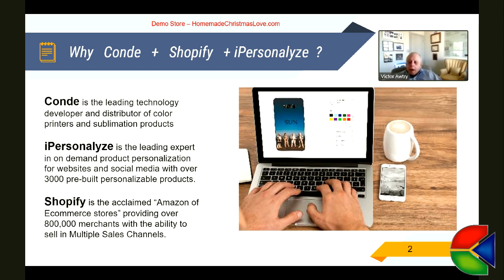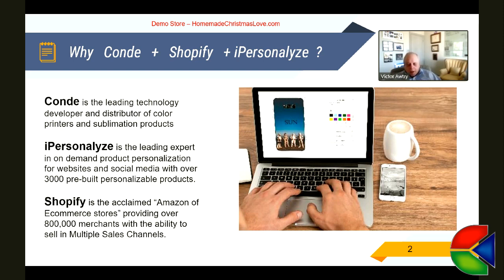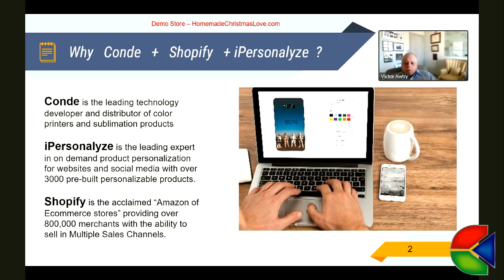How to Grow Sales with Personalized Products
Vic Awtry will show you how to add value and make more sales by adding customer personalization to your existing products.